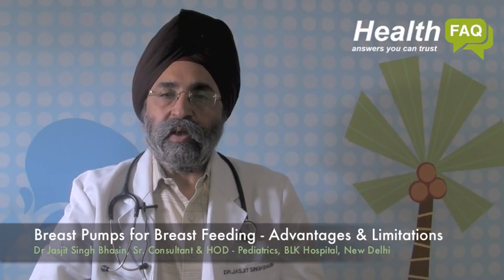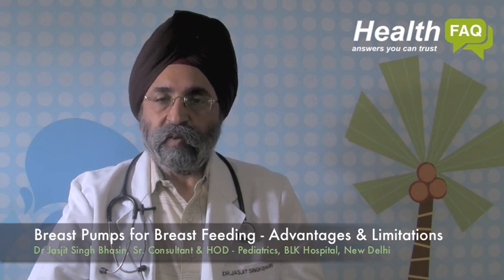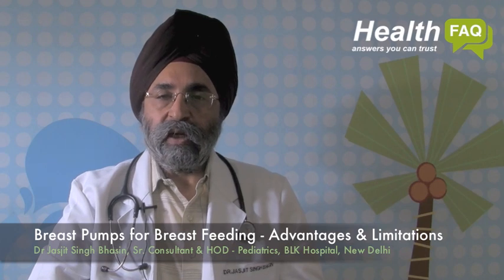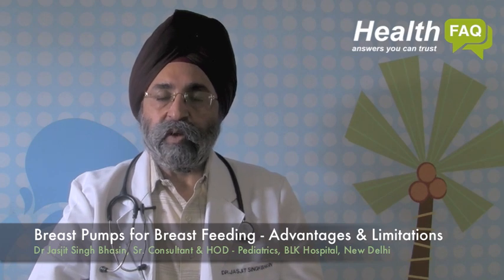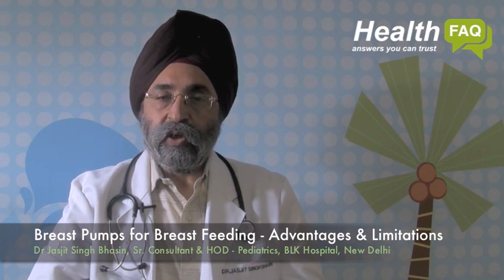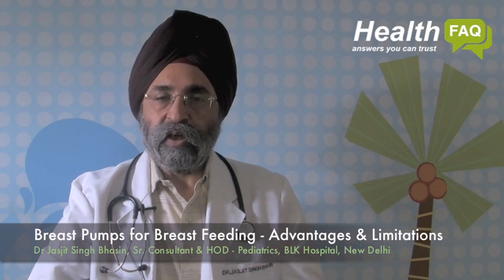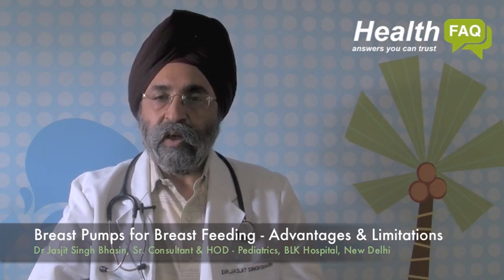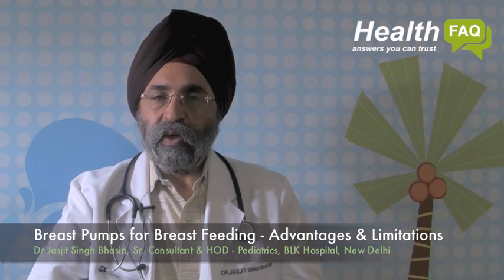Using Breast Pump - Advantages and Disadvantages - Dr. Jasjit Singh Bhasin of BLK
Milk is the primary source of nutrition for newborns before they are able to eat and digest other foods. nowadays for baby feeding there is lots of mother, who is using breast pump so is it effective or not, we are going to know.

Why breast pumps?
Brest pumps are when the baby are required to express or empty the breast of the milk which is their when the baby is not able to directly suck from the breast.

Advantage- This happens either if the baby is born preterm or is very small for just rational age or is the baby sick or in a  nursery where the baby can not be put directly to the breast so there definitely breast form is helpful it helps in maintaining the lactation, maintaining the regular milk formation and once the breast pump helps in emptying the breast more milk keeps on being produced.

Disadvantage- Here is some disadvantages also Some mothers find that when they are expressing using a manual breast pump they tend to get tired and sometimes stop even though they still have milk. Mothers who use the manual breast pump find that their breast does not empty out as effectively as when they use an electric breast pump.

Tip- If the baby is able to suck directly from the mother then of course there is no use of the breast pumps and then should it be discarded as soon as possible. Advantages are the mentioned the you are able to give the baby of mothers expressed breast milk which is immunity as well as growth and prevention of infection and for the mother she feels that even though she is not directly feeding she guess psychologically and emotional gratification that her milk is being fed to the baby helps her in maintaining the lactation once the baby is fit enough to feed directly from the mother. the limitations are usually this is not a very comfortable process.